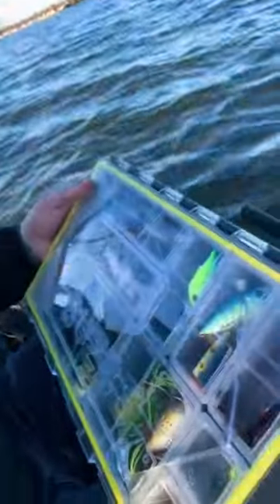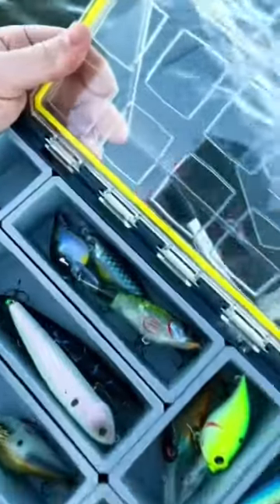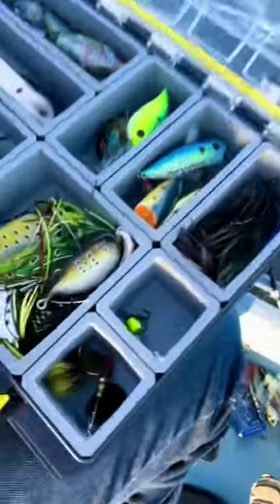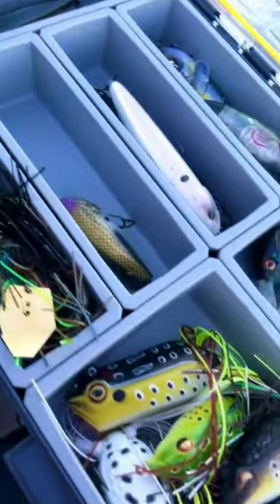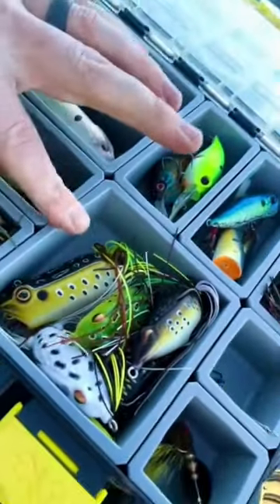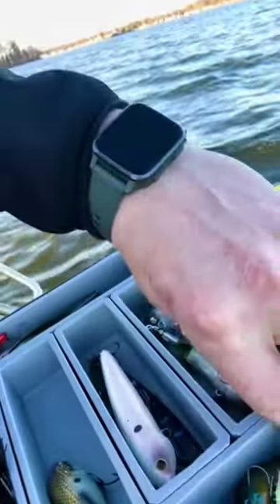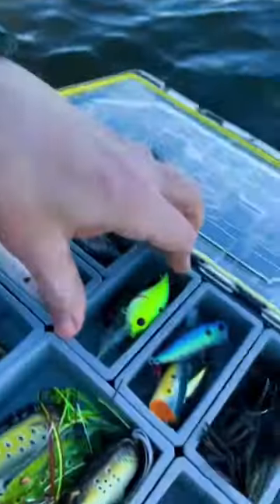The MOST CUSTOMIZABLE Tackle Box